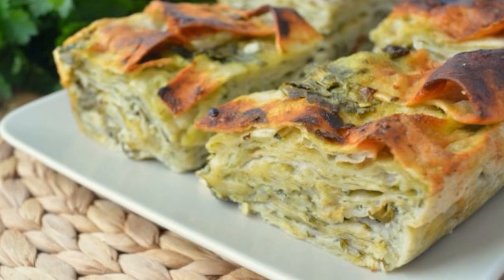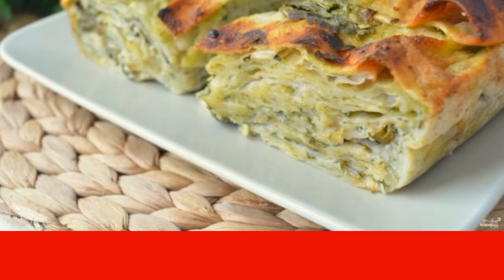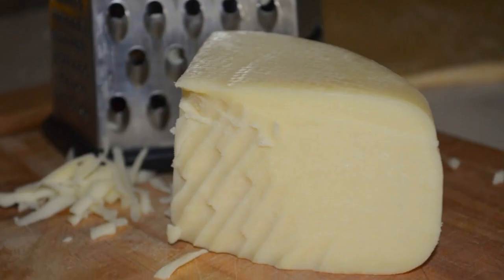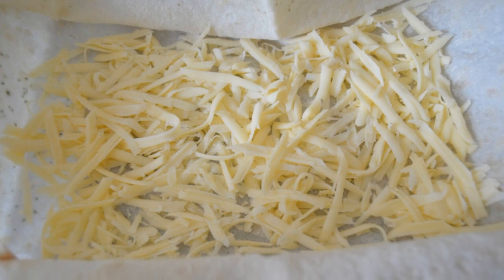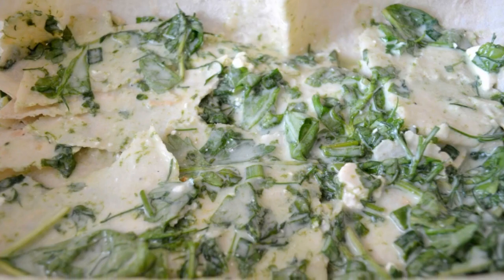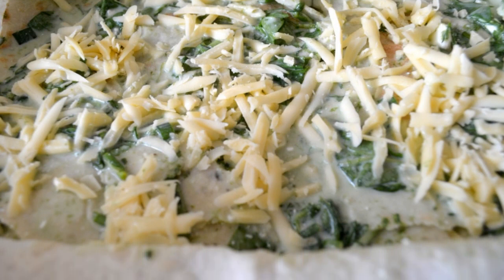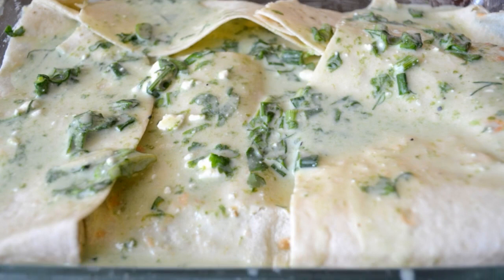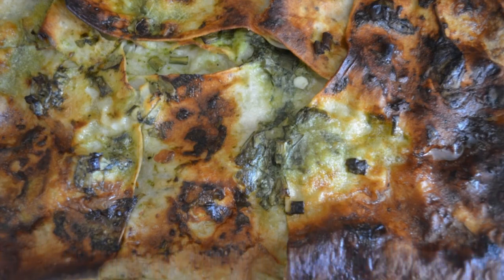Achma from lavash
To your attention, an easy recipe for achma from lavash. This dish is a great option for lovers of delicious and simple cooking. Suitable for both lunch and dinner.

Ingredients:
Lavash — 3 Pieces,
Kefir — 500 Milliliters,
Grated cheese — 200 Gram,
Spinach — 50-100 Gram,
A bunch of parsley — 1 Piece,
A bunch of dill — 1 Piece,